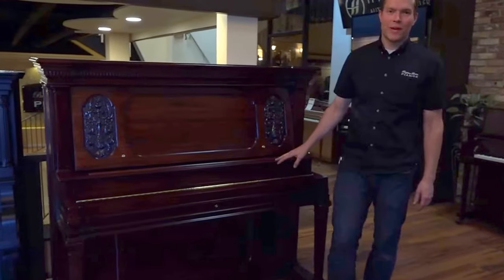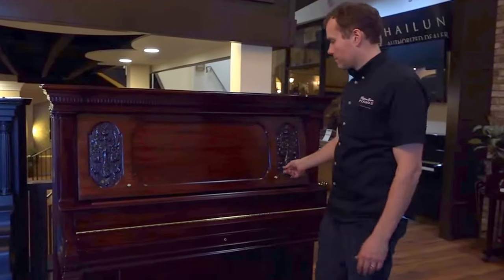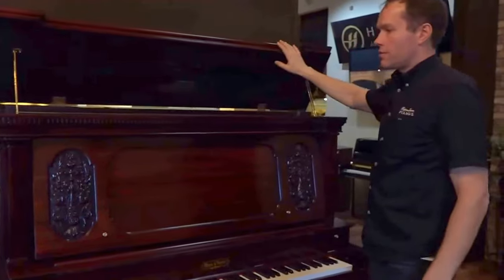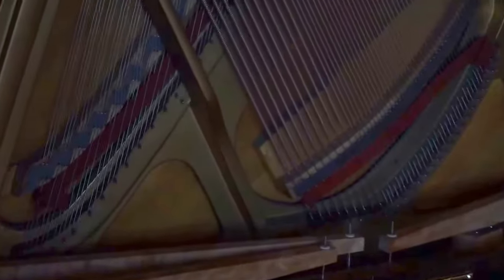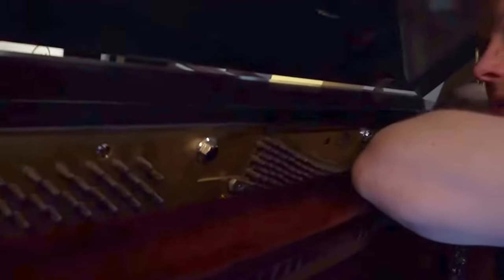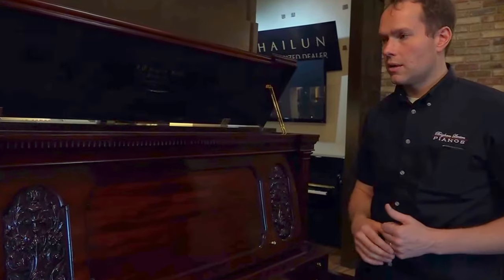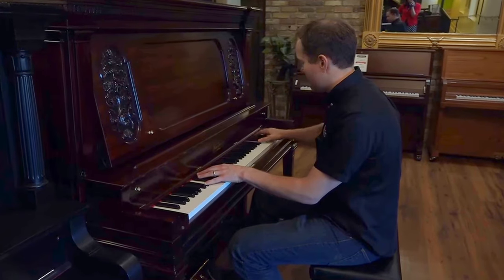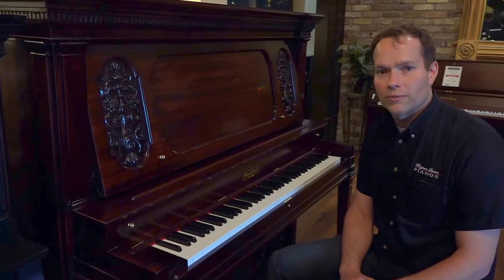Vose & Sons 1910 59" Upright Piano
This piano has barely come out of our shop, and we are so proud to show it to you! It has been beautifully refinished and the hardware has been replated and polished. The decal is not original but is a perfect replica. The keys and sharps have been fully redone. On the inside, this piano has been immaculately cleaned and soda blasted. The trapwork has been rebuilt, polished, and sanded with new felt added. The hammers, dampers, shanks, bridal straps, and bushings have been replaced. This piano has been fully regulated as well. This piano is in perfect condition!